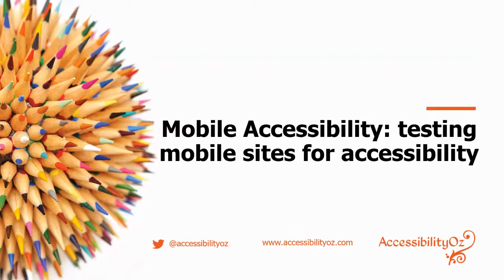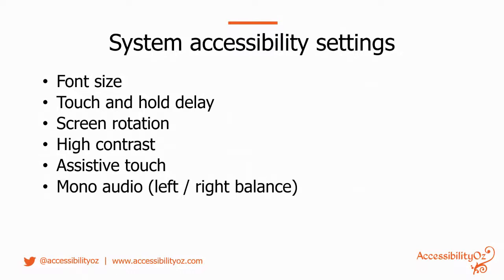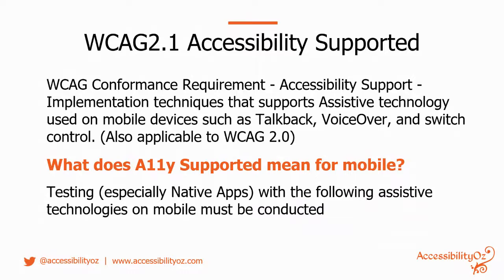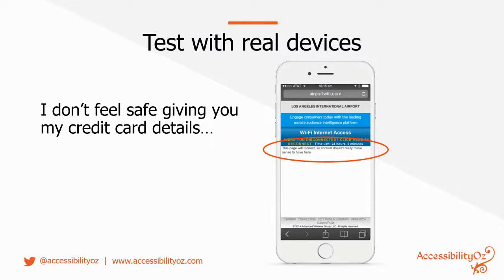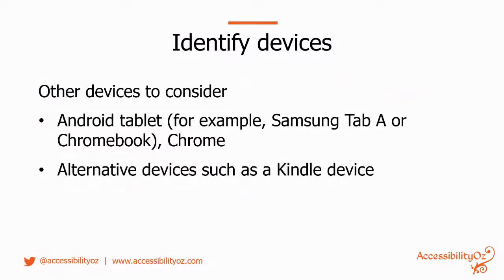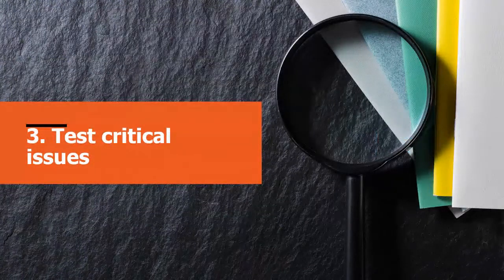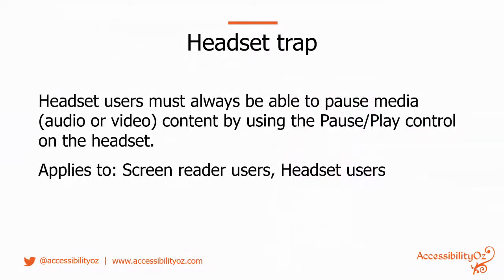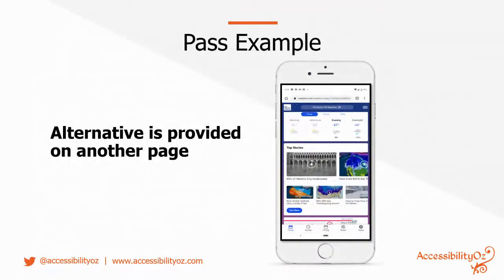Mobile accessibility testing mobile sites and native apps for accessibility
WCAG2 doesn’t cover mobile accessibility very well, requiring that all content be accessible to a keyboard interface, but it does not require that all content be accessible to a touchscreen user.

WCAG2.1 does include some mobile accessibility requirements, but many think it doesn’t go far enough. Enter the Mobile Site Testing Guidelines, developed by a non-partisan group of accessibility companies. These guidelines are meant to be used with WCAG2 (and WCAG2.1) to ensure that sites are accessible to people with disabilities using mobile and tablet devices.

Speaker: Gian Wild